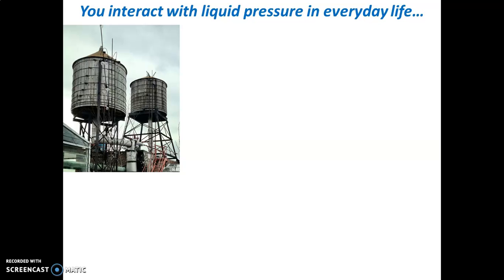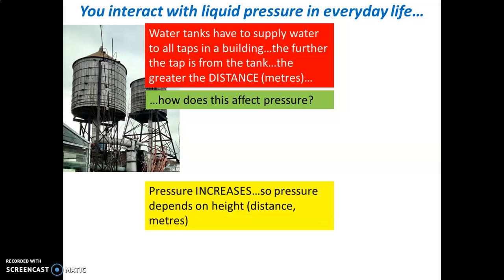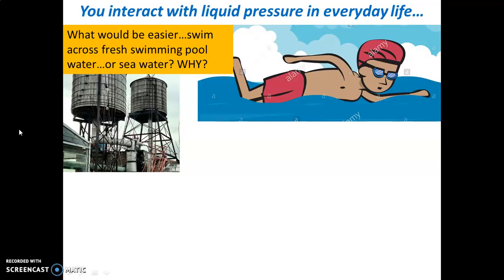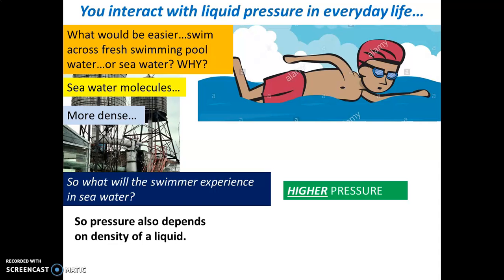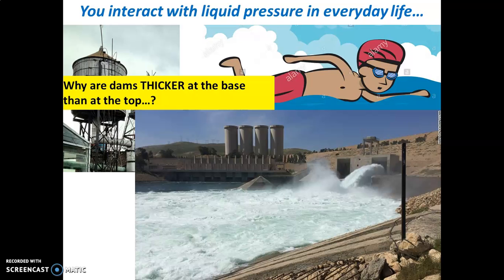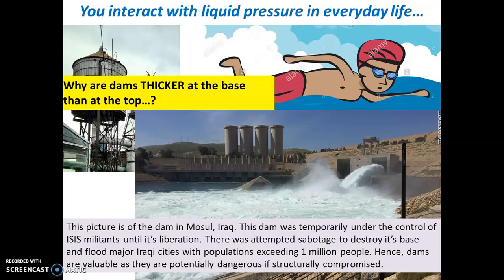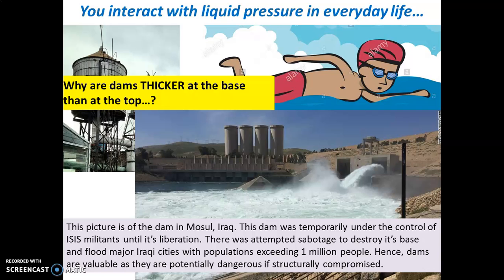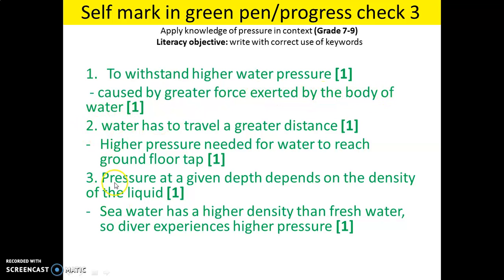AQA GCSE Physics Unit 2 (P2) - Forces Module - Pressure in a Liquid at Rest Part 2.